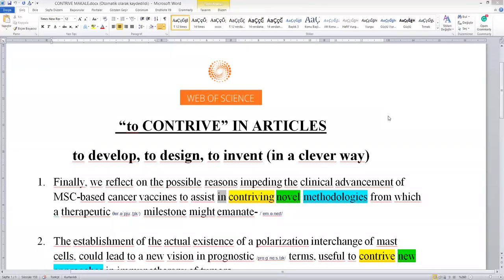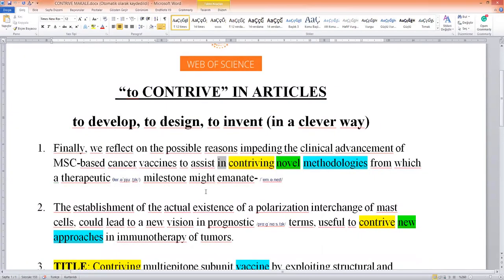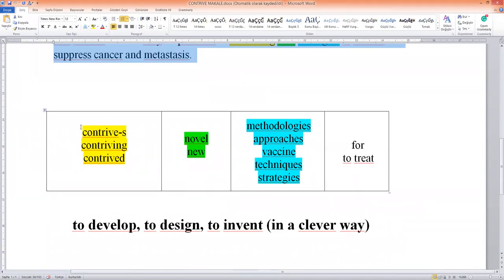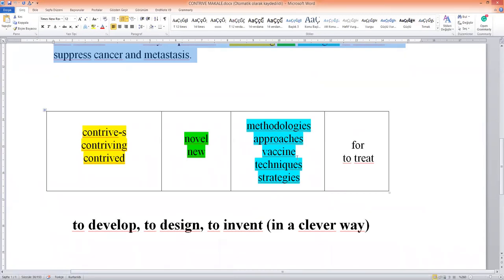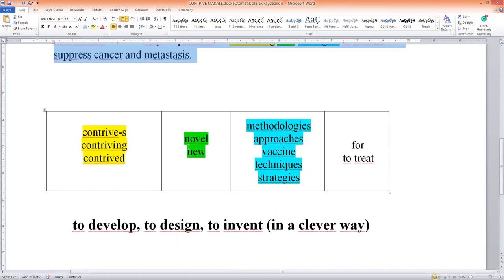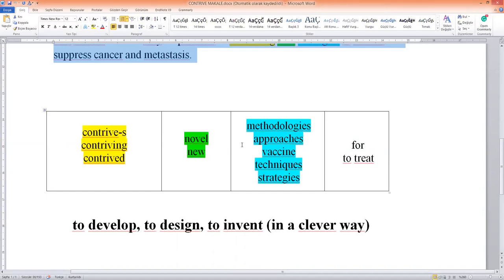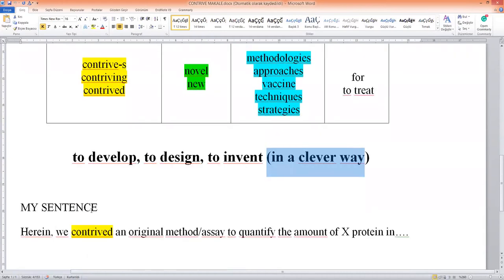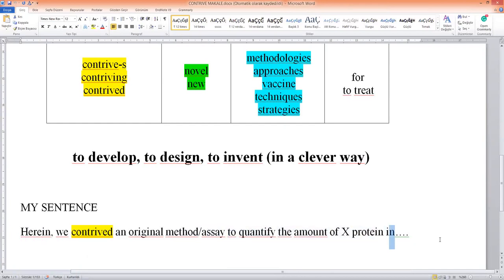15- CONTRIVE (v) How to use in manuscript/article writing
I share the academic words I have written down while reading medicine and biology-related articles for a couple of  years. All are useful and worth being used in writing manuscript!!!

My field of study is medicine and biology. However, my shared words can be adapted to all areas. This new word can easily used instead of to develop, invent, devise or to design a new/novel thing . And it is really worth learning in the articles, in which the method, assay or methodology, etc.  is original!!!